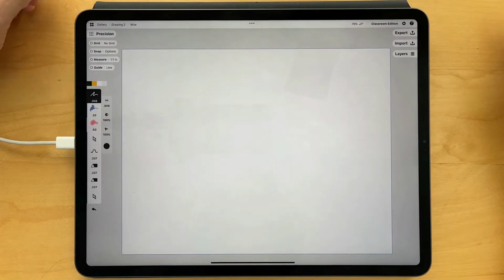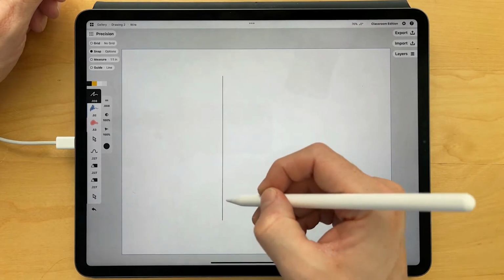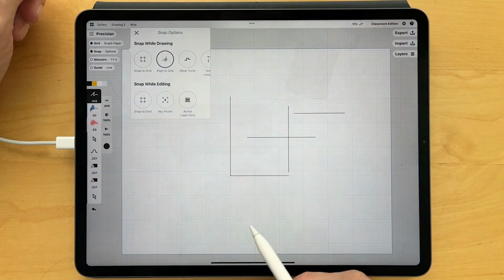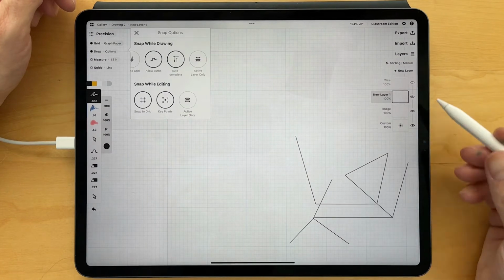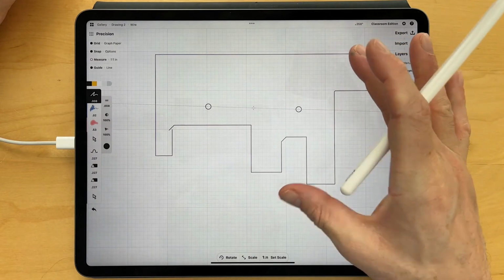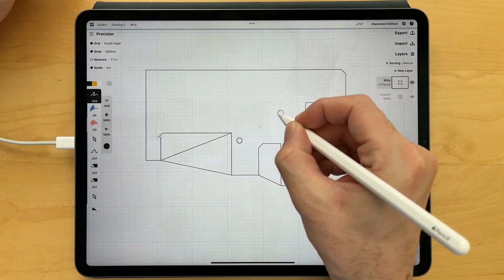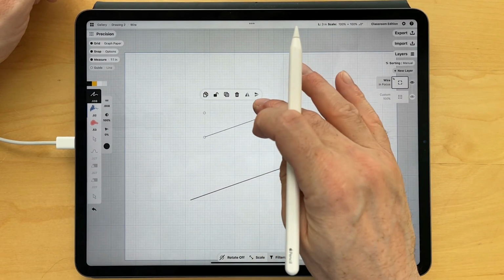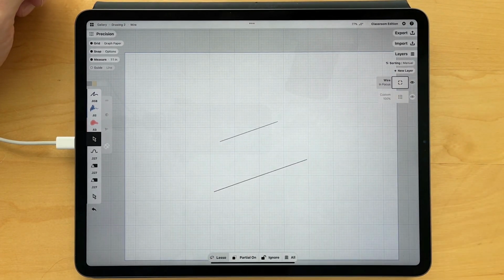Cpncepts - Grid, Snap, Measure, Guide